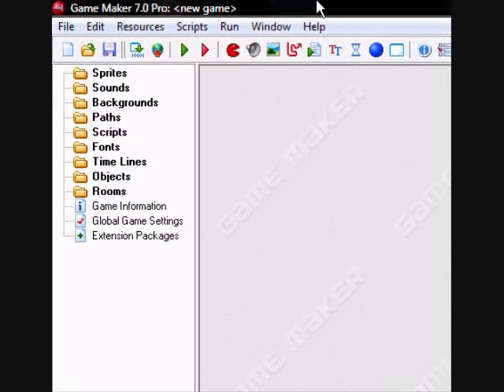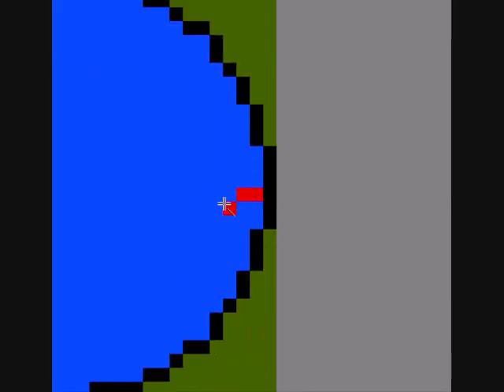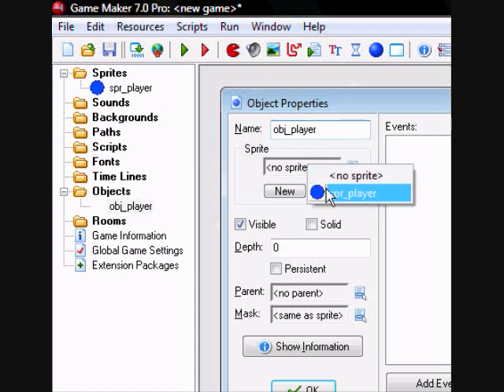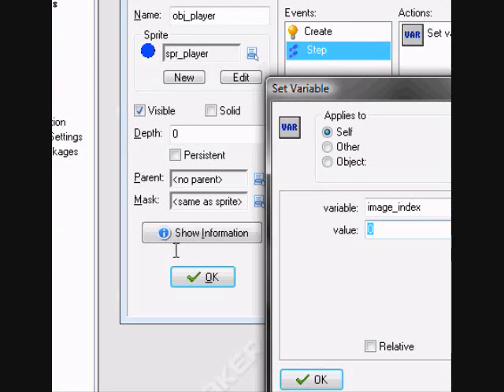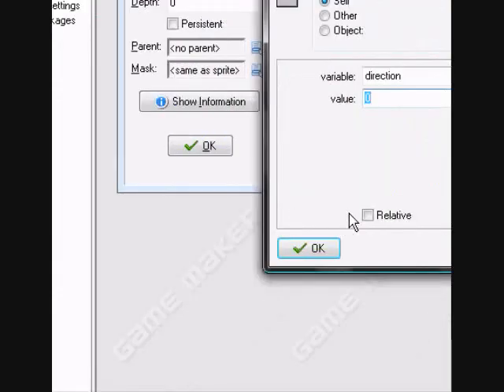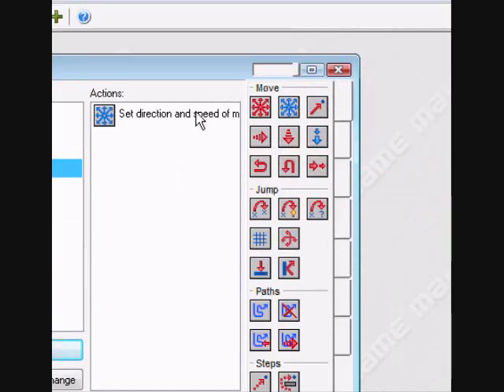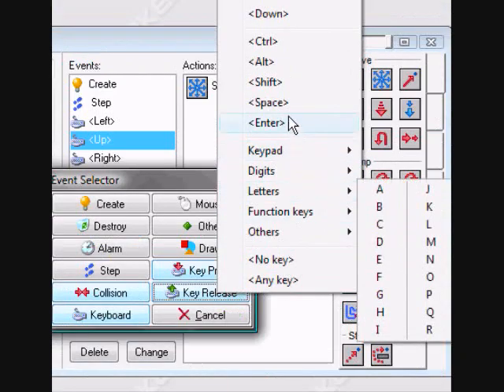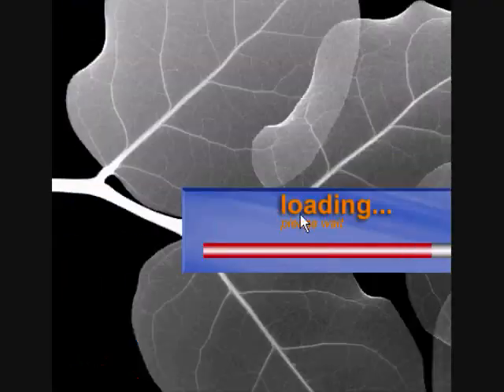Game Maker: Racing games part 1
Basic movement for a racing game